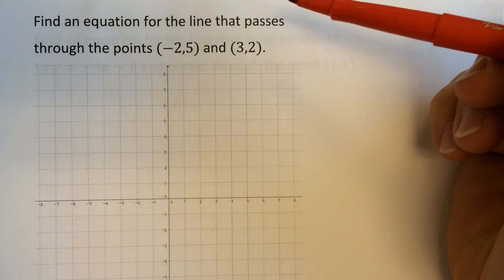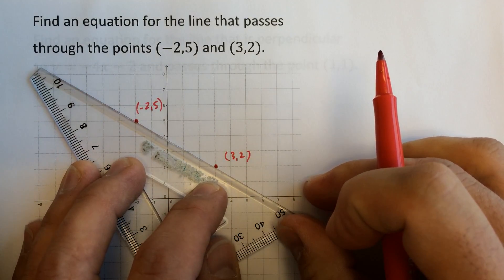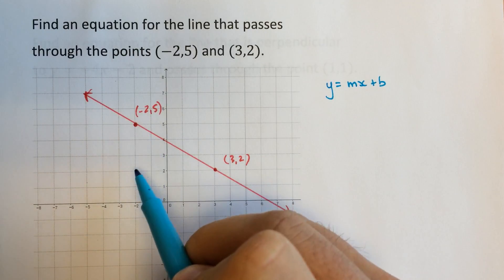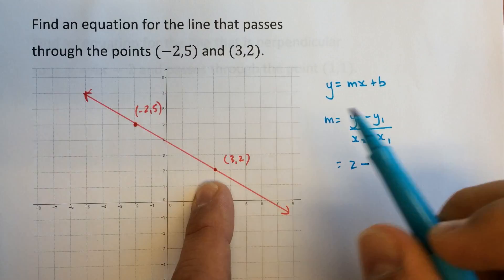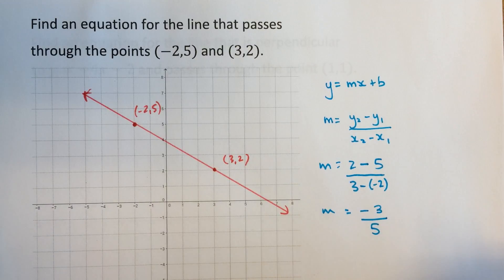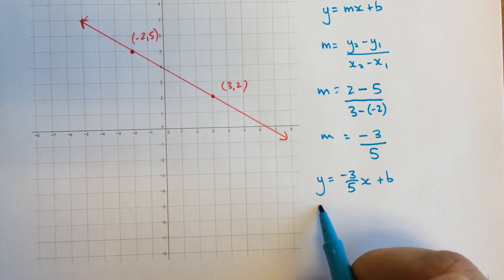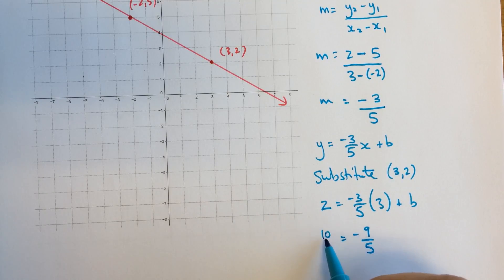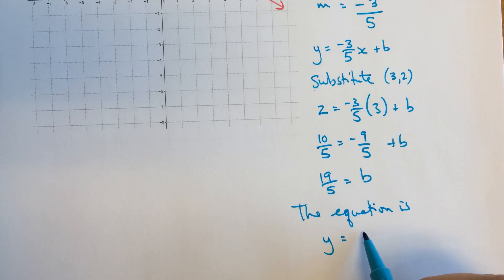Finding the equation of a line through two points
An example of finding the equation of a line in slope-y-intercept form using the coordinates of two points that are the line.